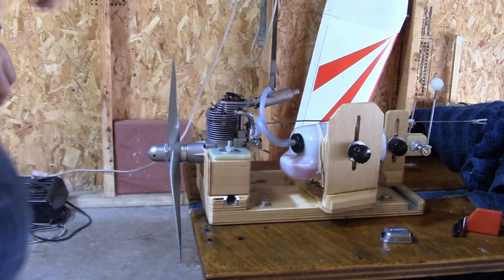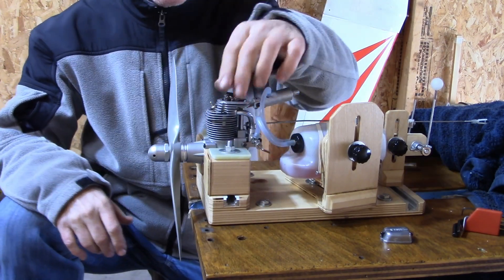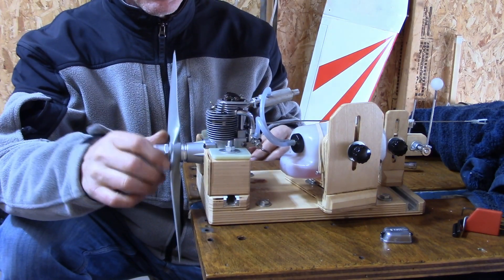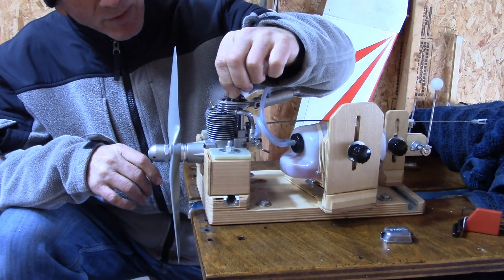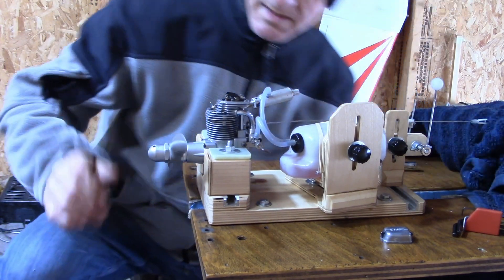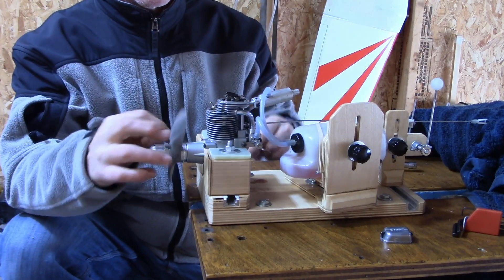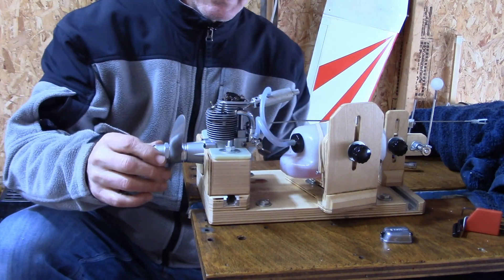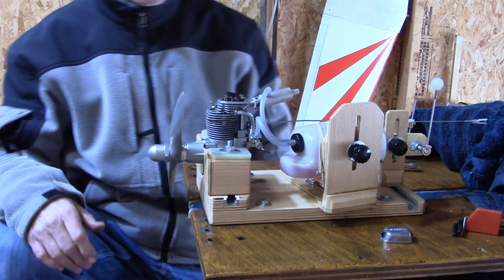Customer Engine Enya 46-4C Run Attempt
This engine was sent to me for diagnostic evaluation only.  Watch the first video to see what I found.
After the engine cooled I checked the valve lash and it was still set perfectly as I had set it before the run.  Further investigation after the run, blowing into the exhaust I can clearly hear air coming out.  This engine needs a new head, valve, or both.

Link to Review Articles:
N/A

Where I get my bearings: